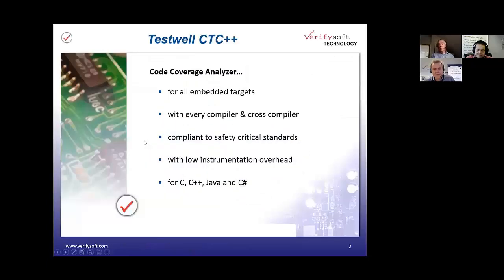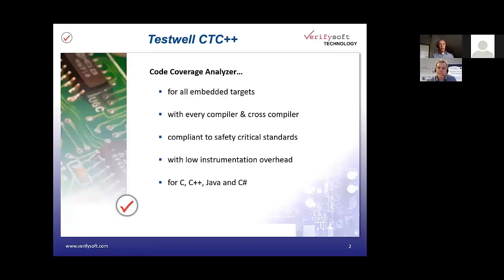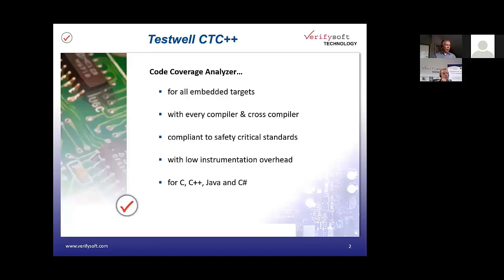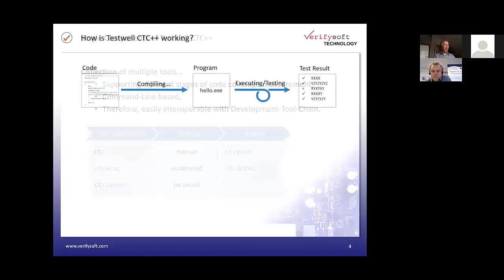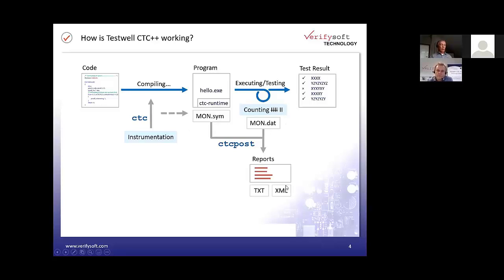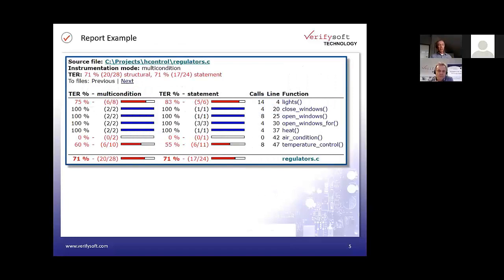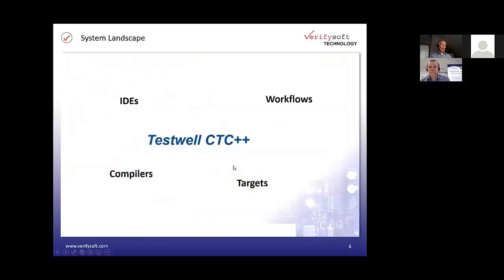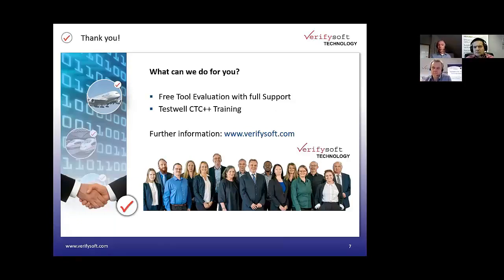Code Coverage Analyzer Testwell CTC++ (short introduction, English, 200)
Short introduction in the advantages of Testwell CTC++ Test Coverage Analyzer:
for all embedded targets
with every compiler & cross compiler
compliant to safety critical development
with low instrumentation overhead
for C, C++, Java and C#